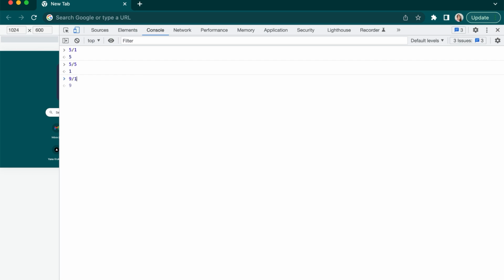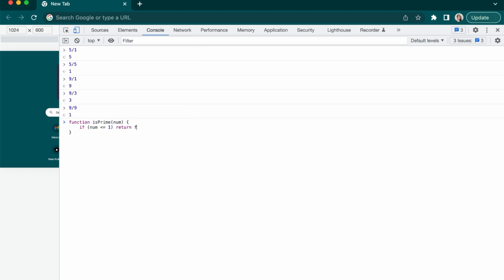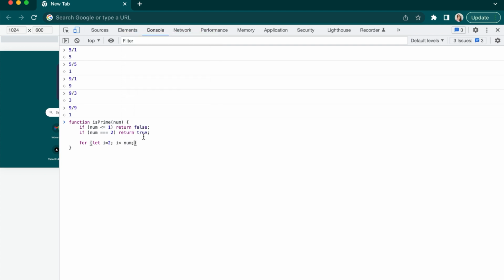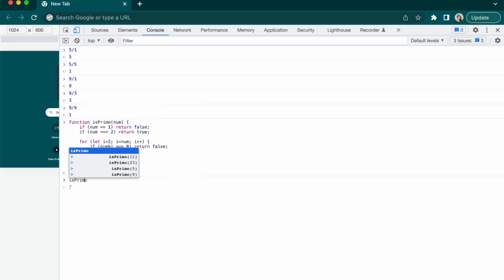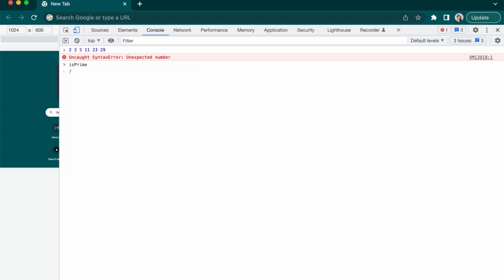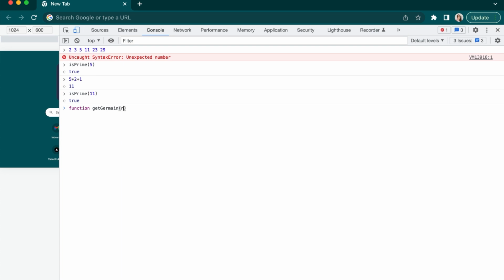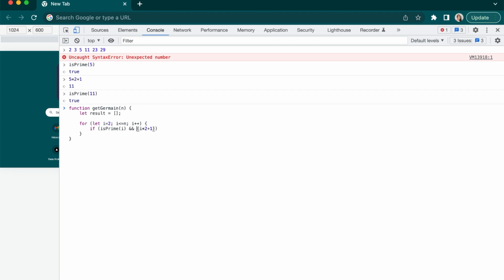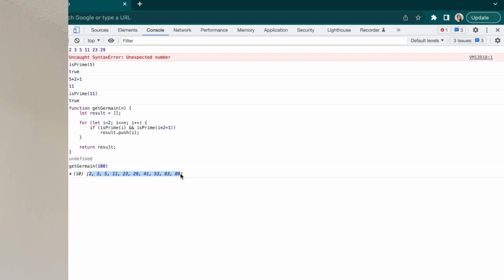JavaScript Challenges Prime Numbers Sophie Germain Prime Interview Coding Questions 2023 Junior